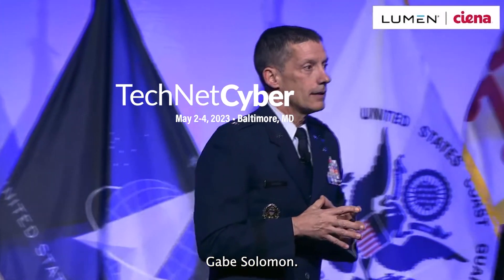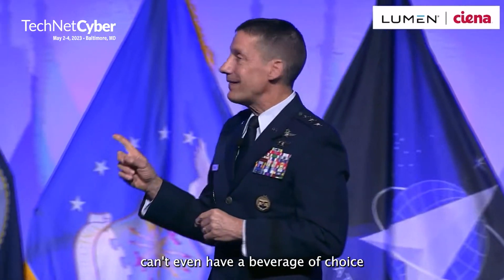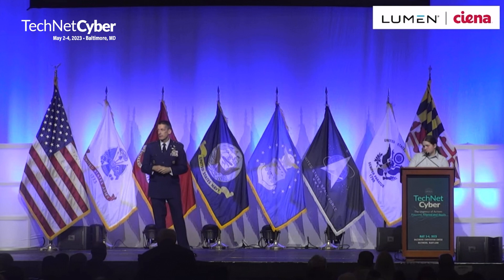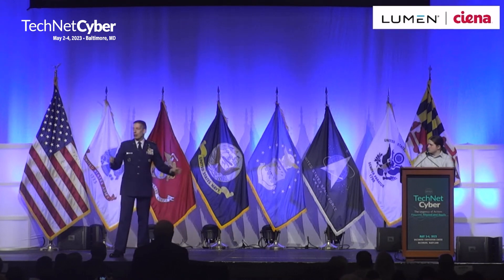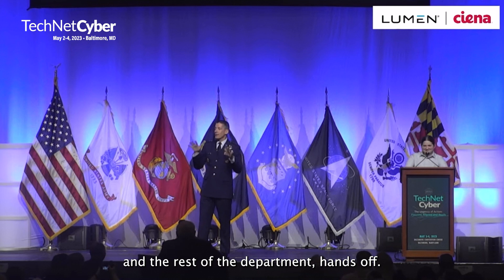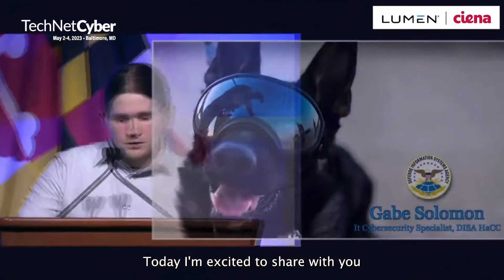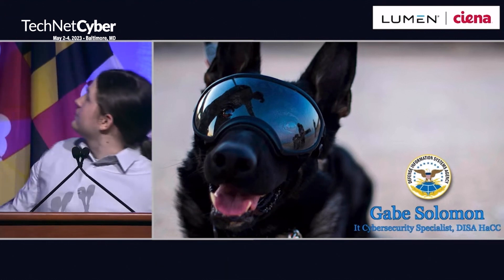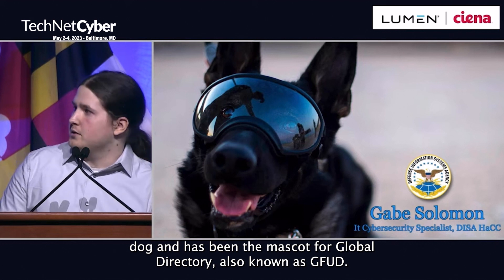Youth Leading the Way for DevSecOps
Gabe Solomon, a cloud engineer with DISA’s Hosting and Compute Center, discusses Global Federated User Domain (GFUD) and DevSecOps at TechNet Cyber 2023. Lt. Gen. Robert J. Skinner, USAF, DISA director and commander of the JFHQ-DODIN, asked him to speak to the capability during his luncheon keynote.